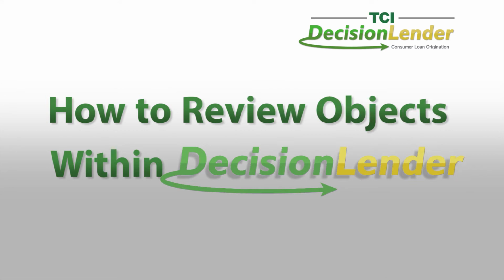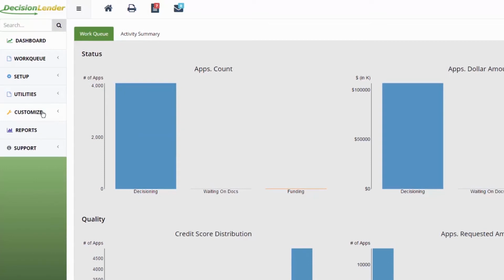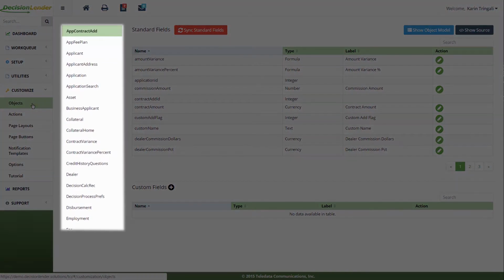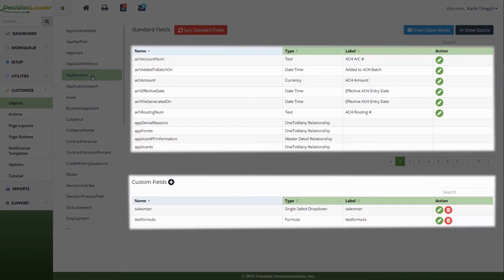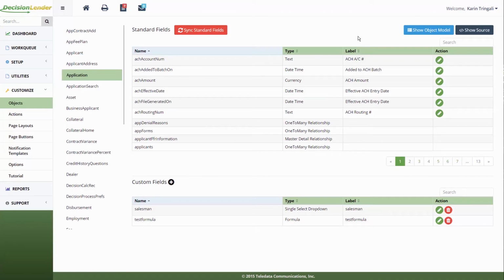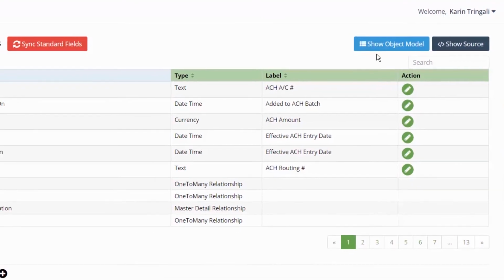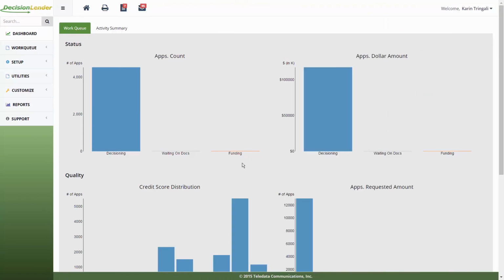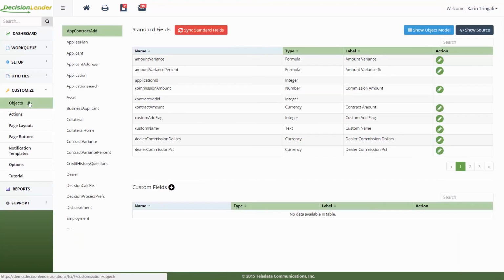DecisionLender 4 Tutorial - Object Model Overview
Welcome to TCI's DecisionLender 4 training series. This tutorial will provide an Overview of the Object Model in DecisionLender.

Bookmarks:
00:51 How to Review Objects Within DecisionLender
02:22 How to Sync Objects in DecisionLender